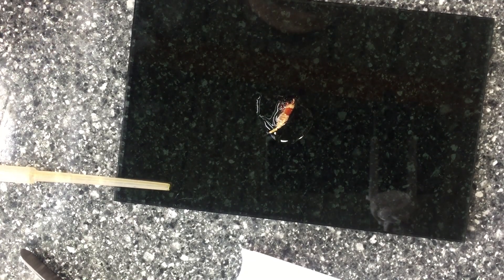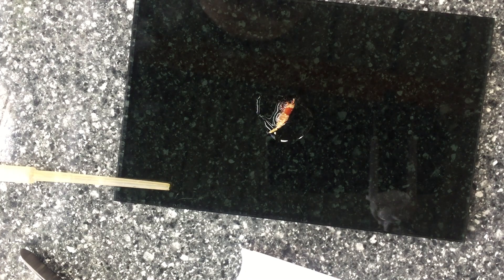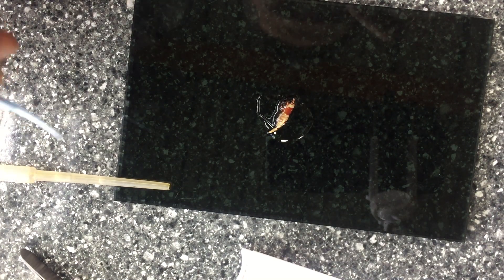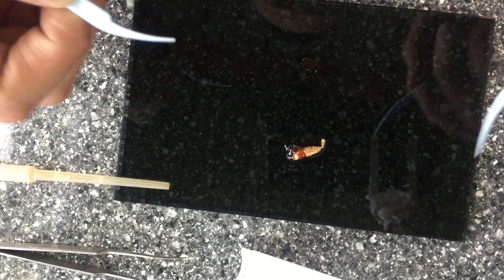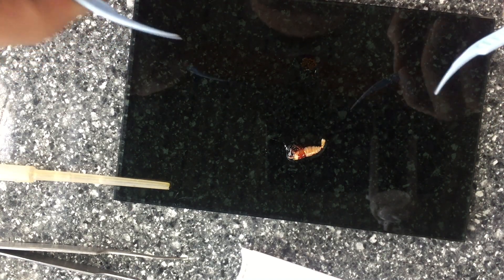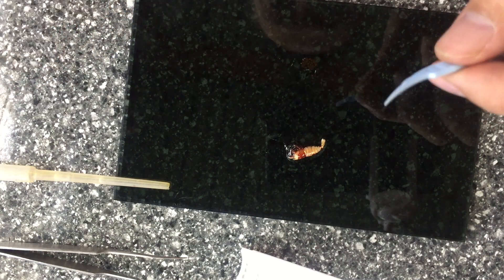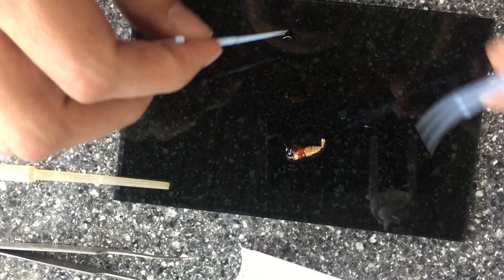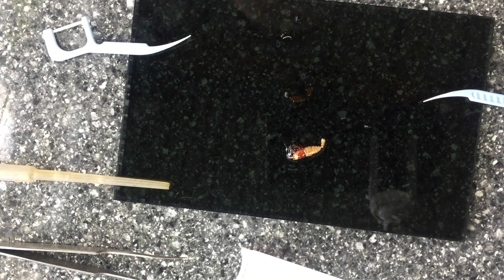Take out eggs from a dead shrimp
This is to show you how I take out eggs from a dead, berried shrimp.